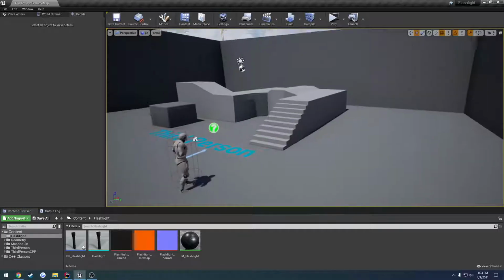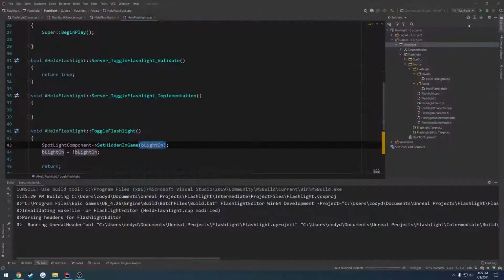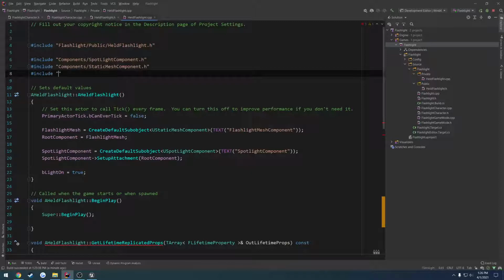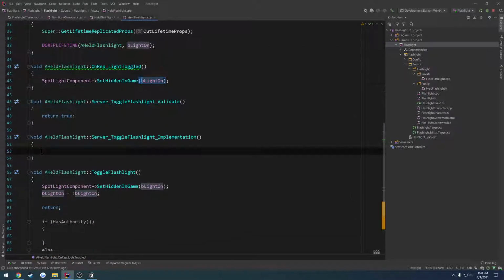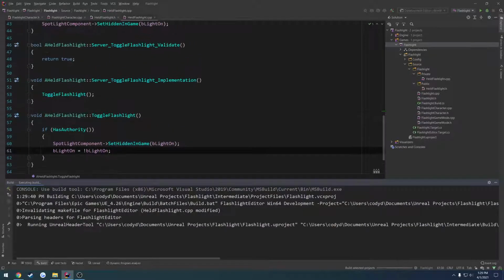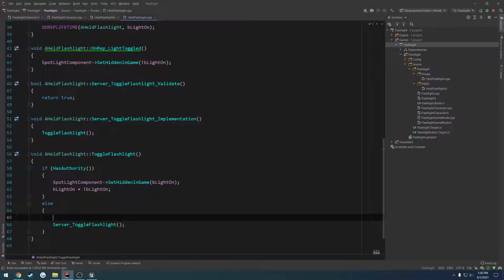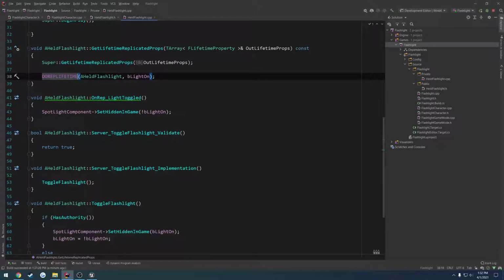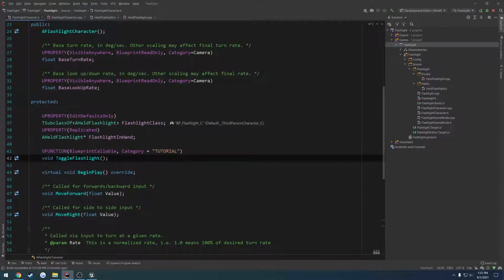Unreal Engine C++ Multiplayer Flashlight #6: "Making Flashlight Multiplayer Ready"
In this video we replicate our flashlights state.